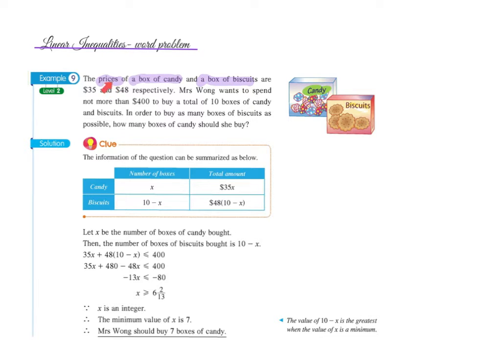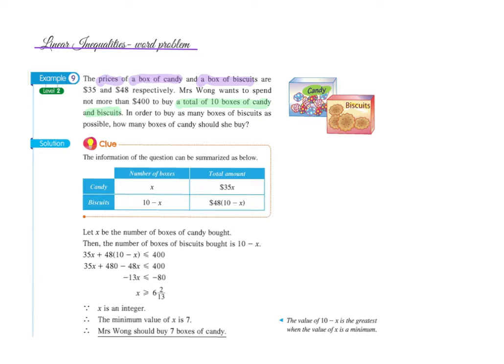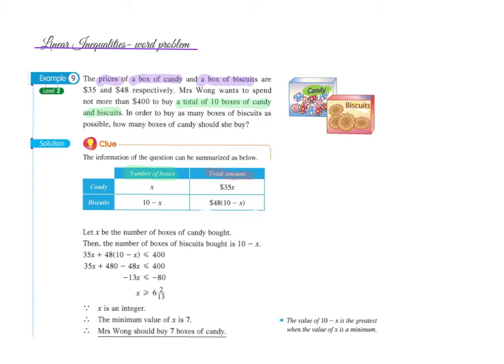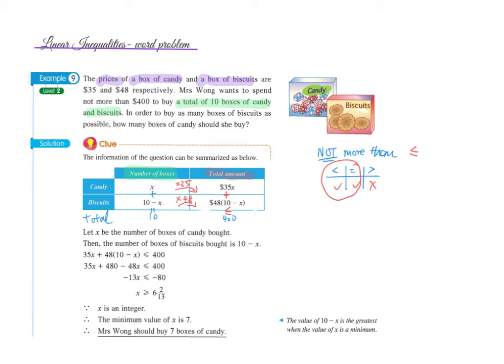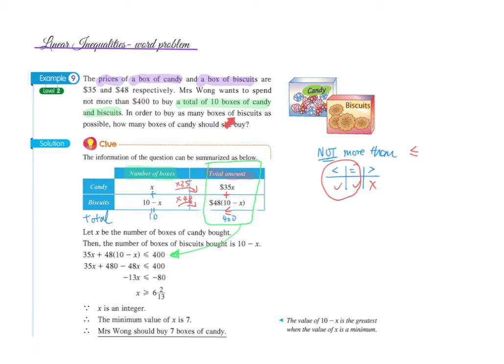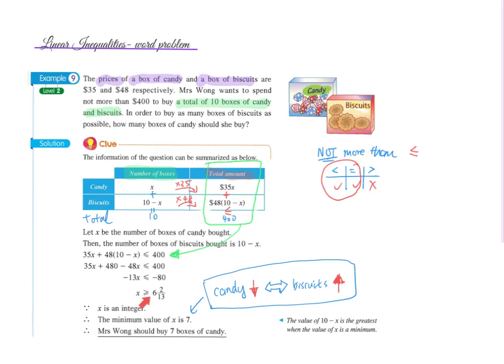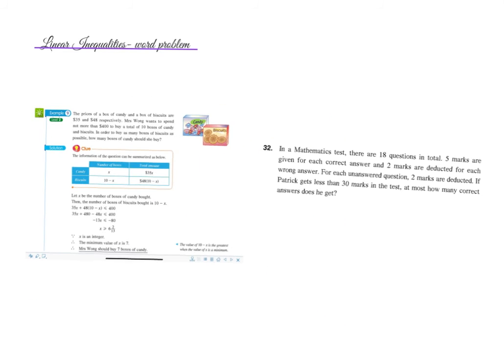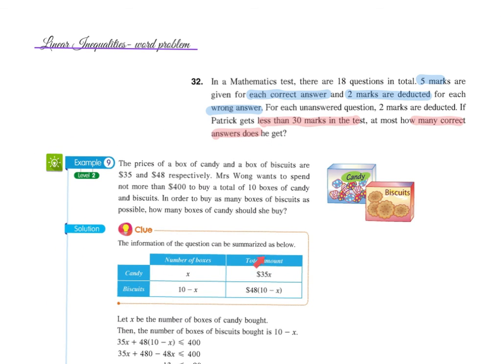Linear Inequalities- word problem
using table to form inequalities